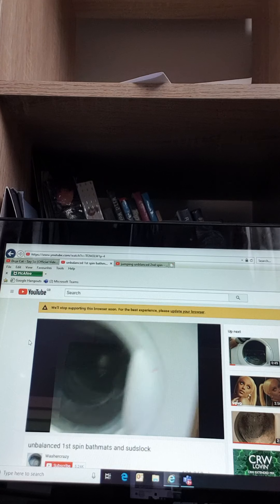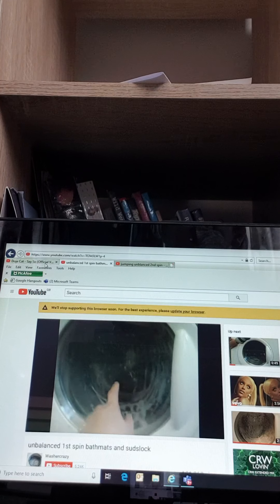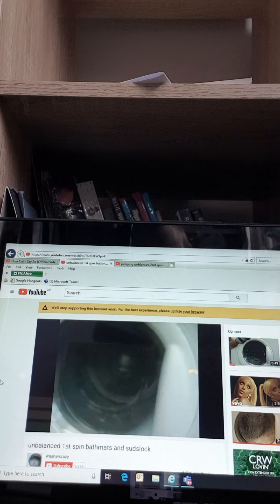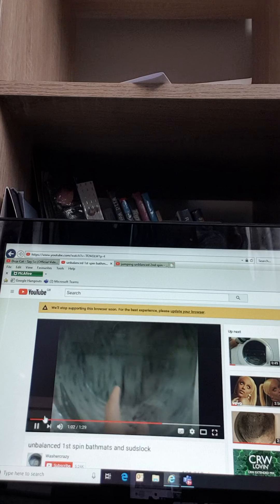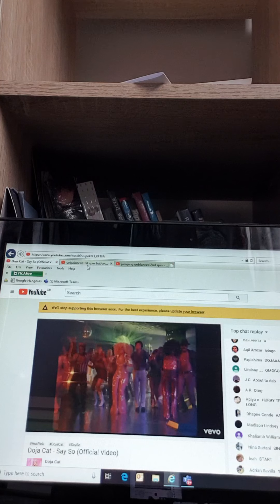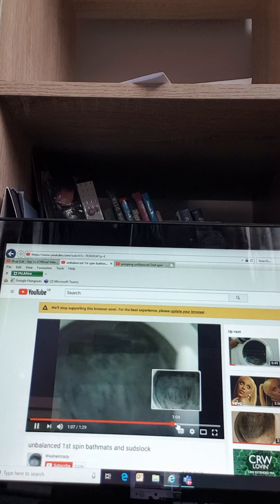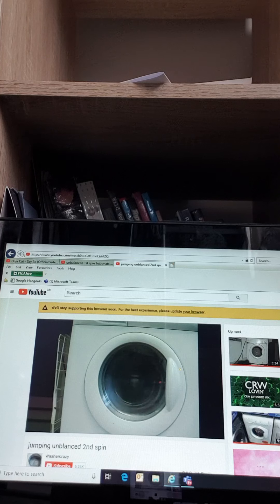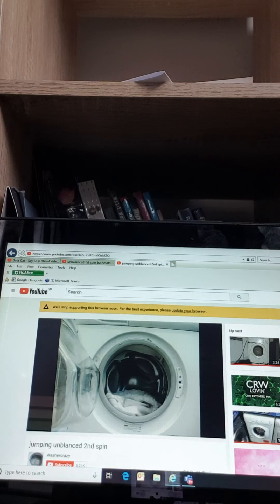Doja cat VS Privileg washing machine (washercrazy remix)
Hello everybody and welcome to my final take of my X File where doja cat goes into battle against the Privileg washing machine
Would you say so that you have a crush and like to dance with doja cat or would you become unbalanced for someone else

This X File is now closed as this is the final take so enjoy all 4 takes and LOL 😂